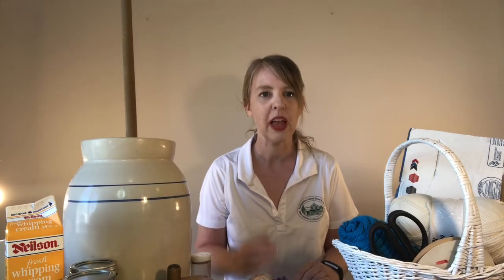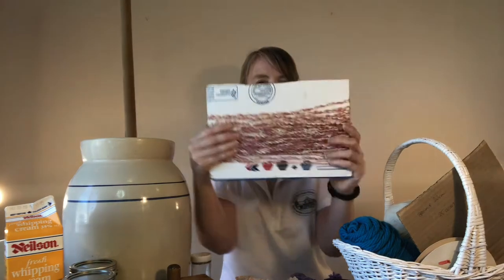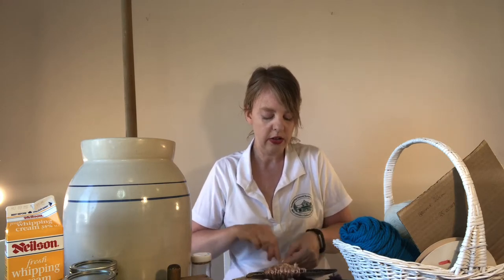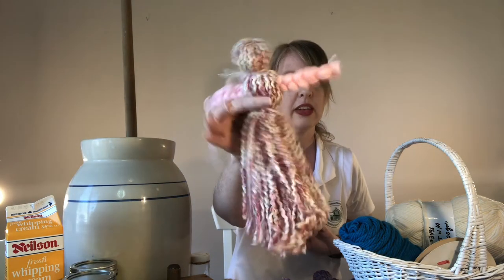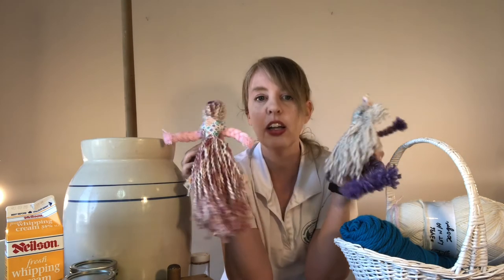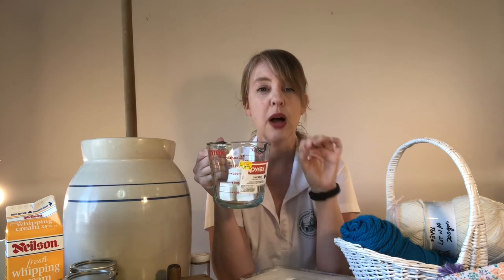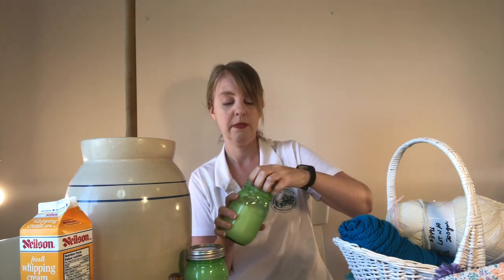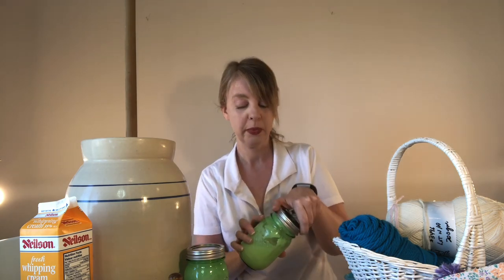Pioneer Crafts with the Penetanguishene Museum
Learn three pioneer crafts with Nicole Jackson from the Penetanguishene Museum